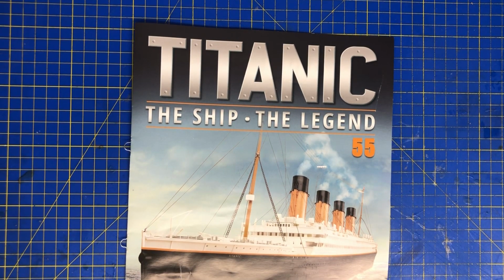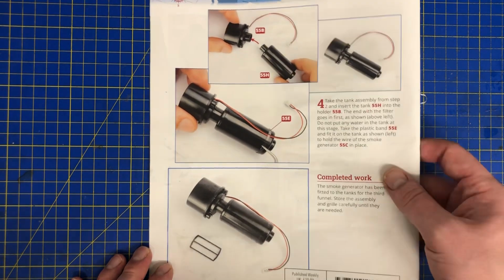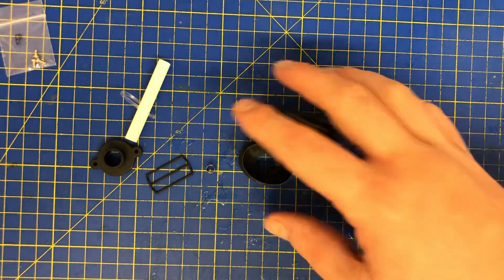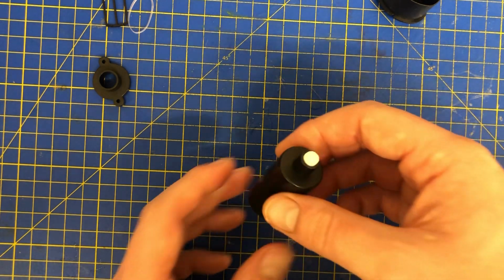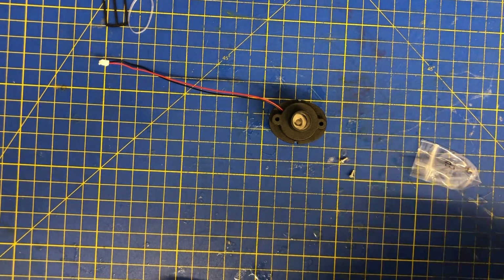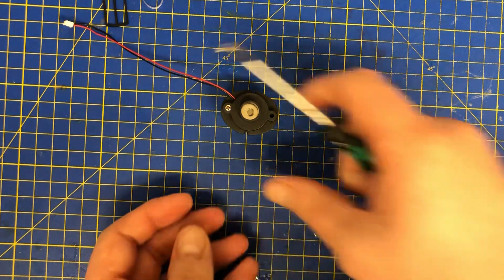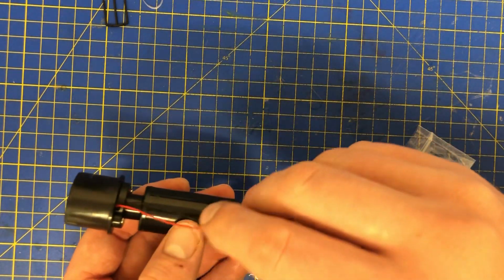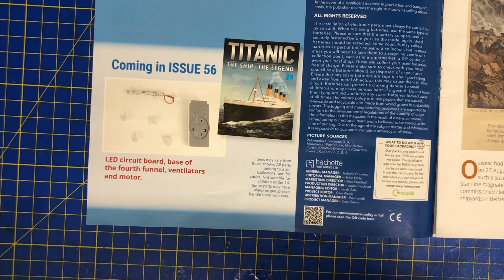Build The Titanic Issue 55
got a Question or need some help ?
or alternativily via  the comments  box  below the video  comments will be approved within 48 hours  please  note  im unable  to respond to questions/comments   with accounts  that do not  have  content this is  to restrict spam

Messenger - world of mike
Instagram - world of mike 21
Twitter   - world of mike

if you would  like to buy me  a gift to assist with the builds  these are very much apprechiated and will feature  on the channel please note your under no obligation to buy me a gift  but  all gifts are greatly apprechiated  ( please do not  giftwrap as  officals open the  packages prior to sending to me )